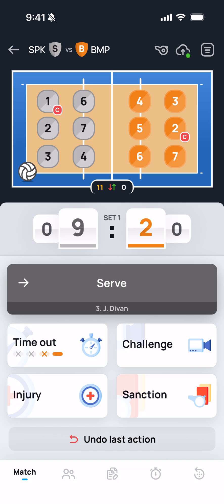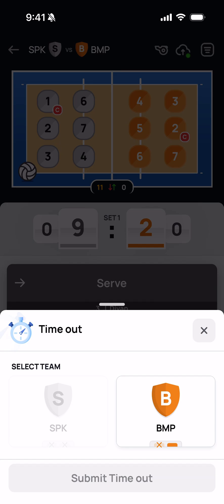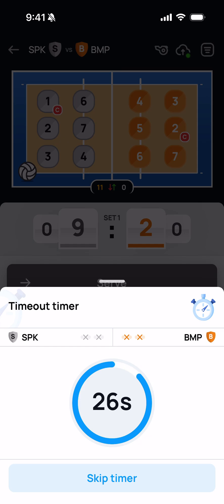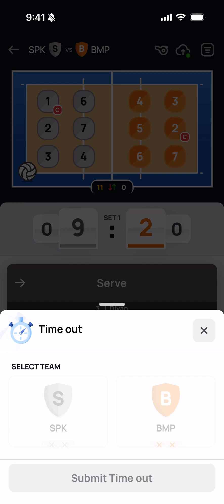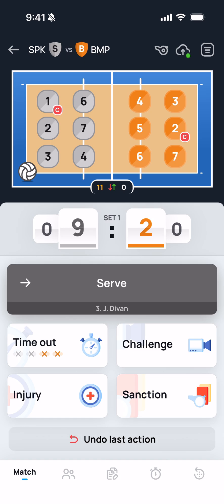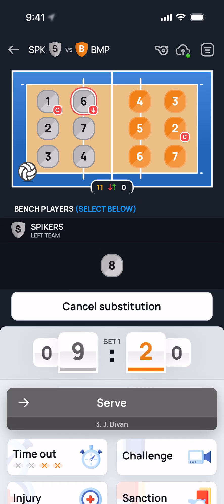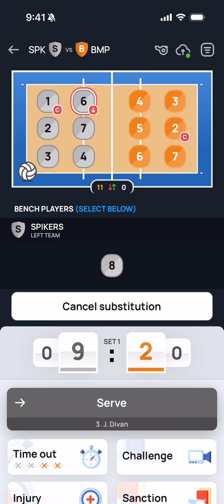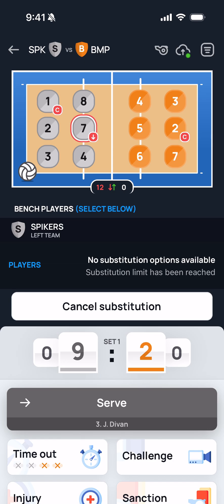VS Score 4 Sub and Time Out Limits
This video shows how to look for and manage situations in which teams run out of substitutions and time outs in the VolleyStation Score app.